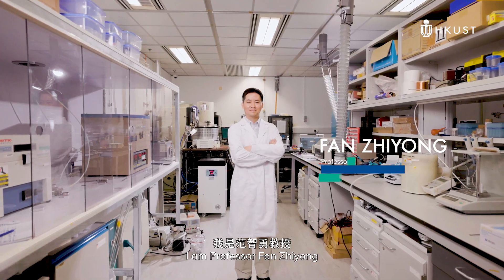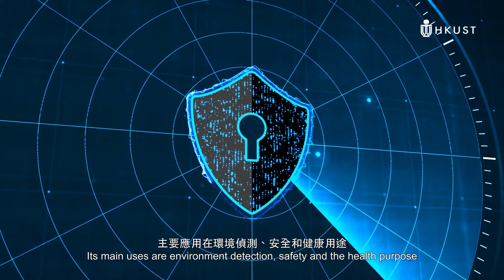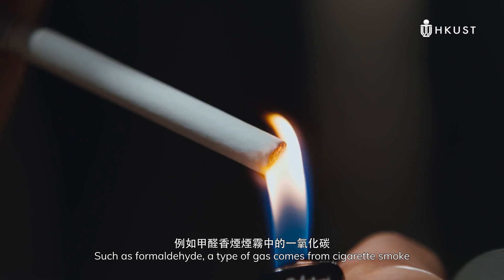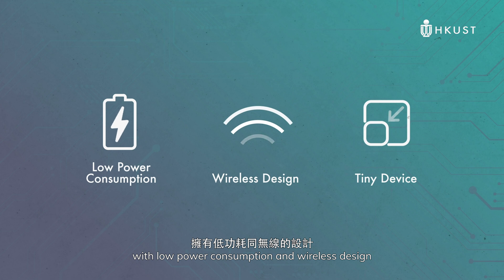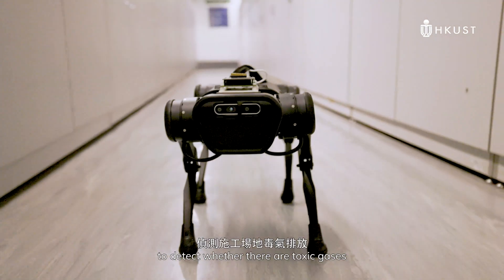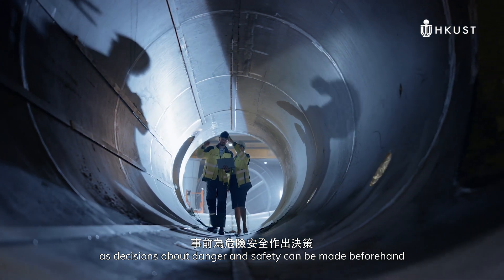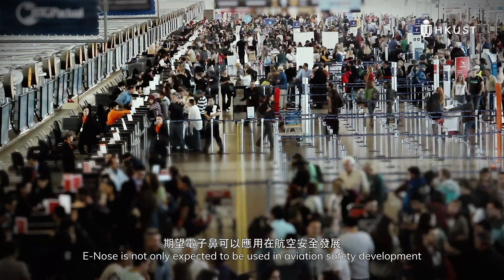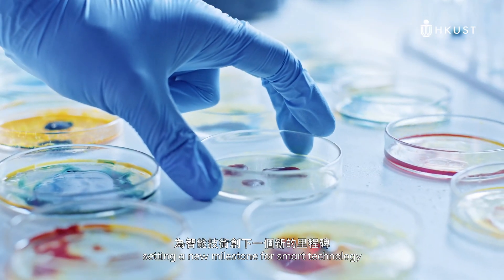“Electronic Nose” by HKUST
A robust low power nanotube sensor array with high sensitivity